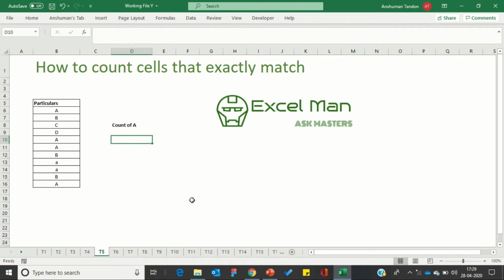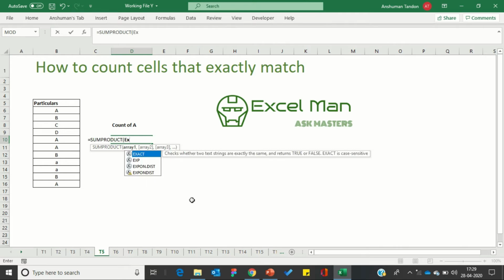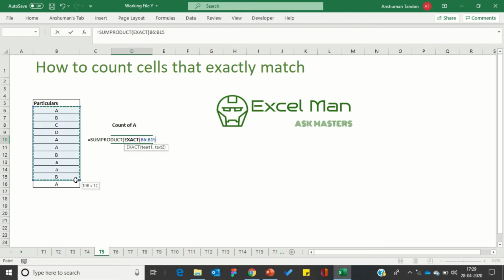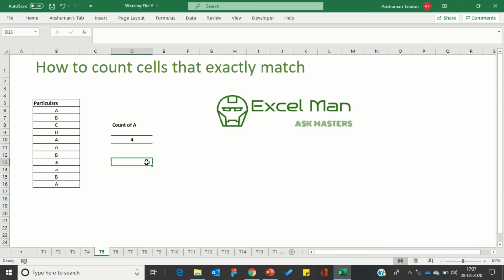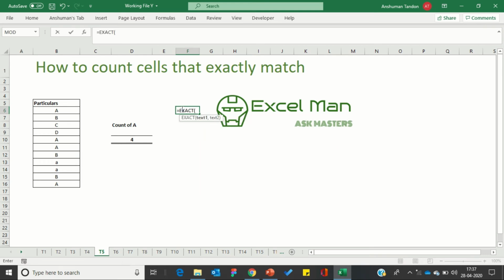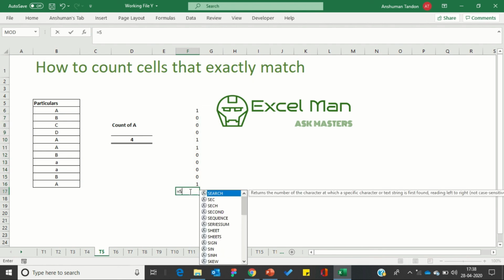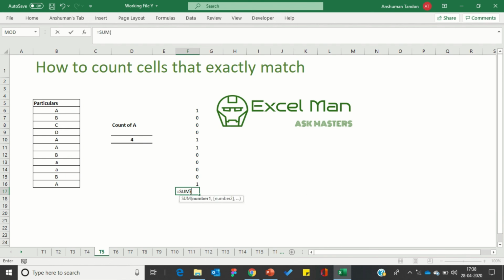Count cells with Specific Condition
In this video, Excel Man has discussed how to count cells that contain an Exact Match of a condition in Excel